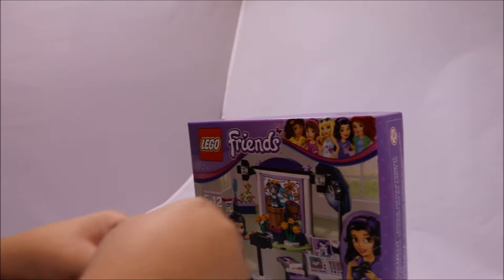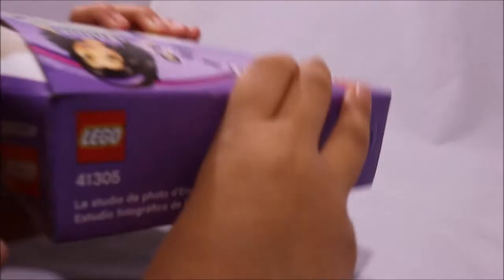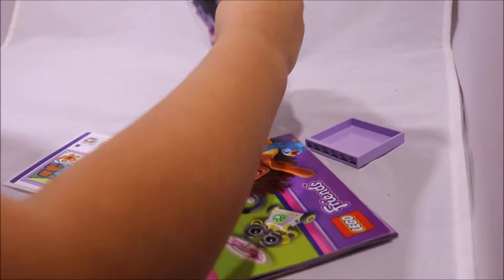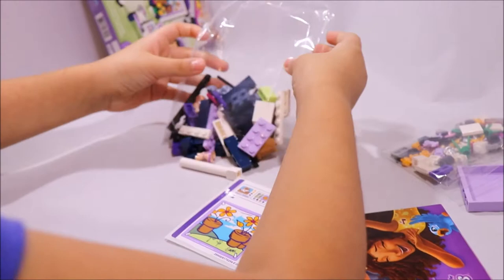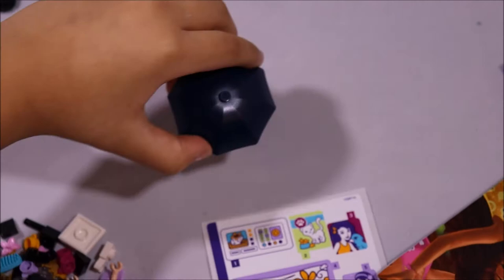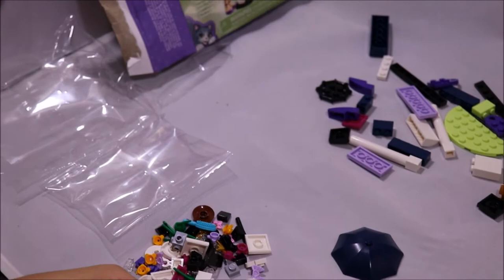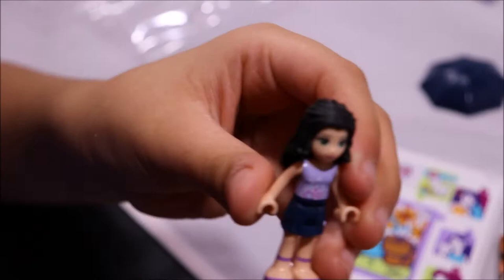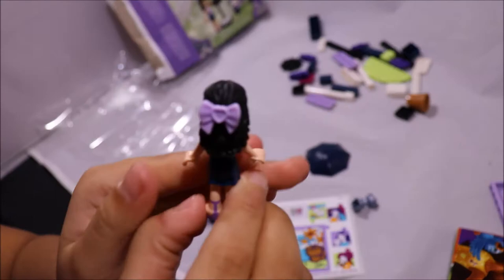Unboxing Lego Friends (Emma's Photo Booth)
This is my first video on youtube, I will be creating more videos and adding different types of tips. I will be doing unboxings reviews etc… I hope you enjoy the videos.

Lego Friends, Emma’s Photo Booth 41305